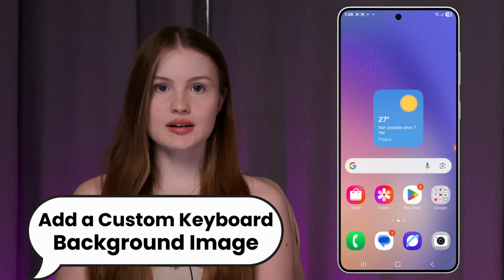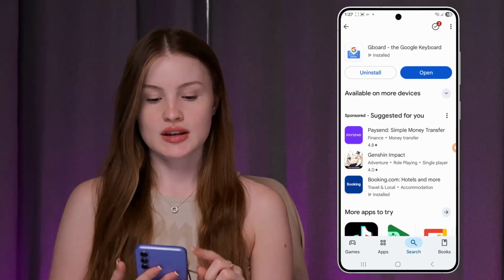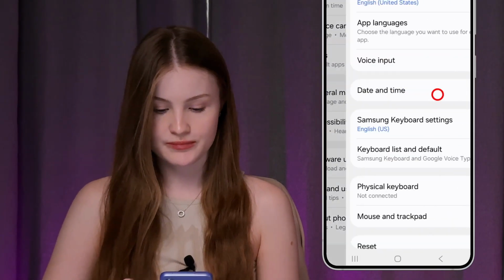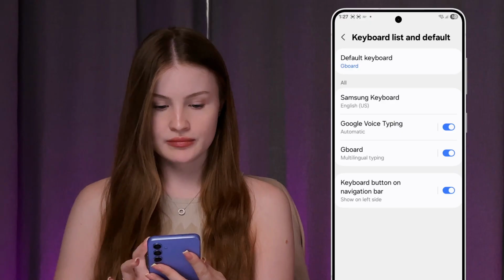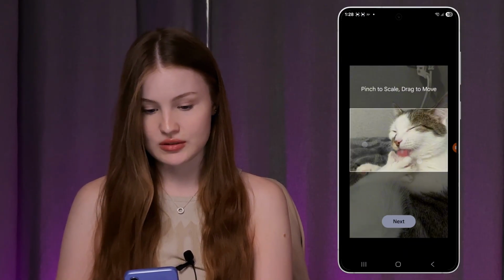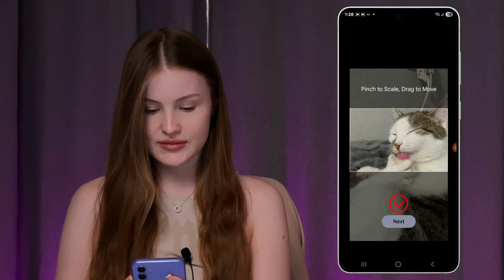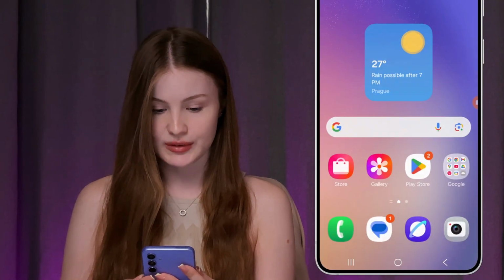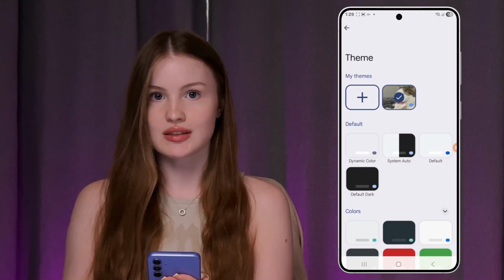How to Add a Custom Keyboard Background Image on Android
Learn how to set a custom keyboard background image on your Android phone using Gboard (Google Keyboard).
This step-by-step tutorial shows you how to add your own photo, adjust brightness, customize colors, and apply a personalized keyboard theme on any Android device.

💡 Works on all Android phones with Gboard installed — Samsung, Pixel, OnePlus, Xiaomi, Oppo, Motorola, and more.